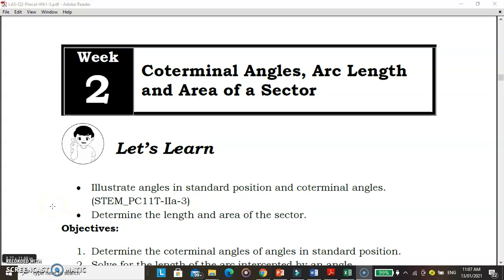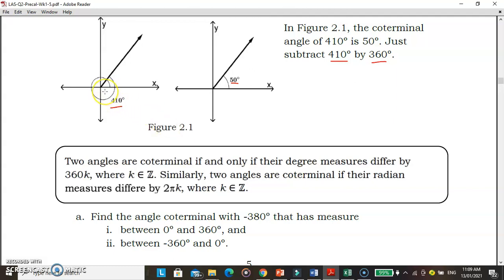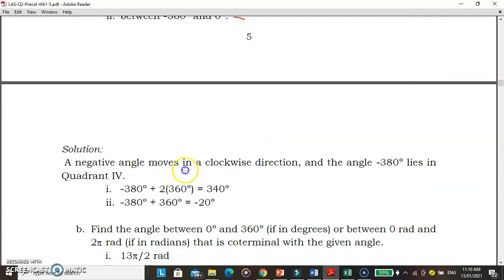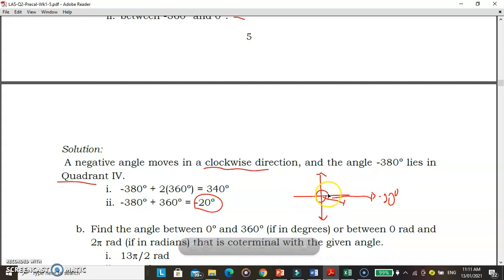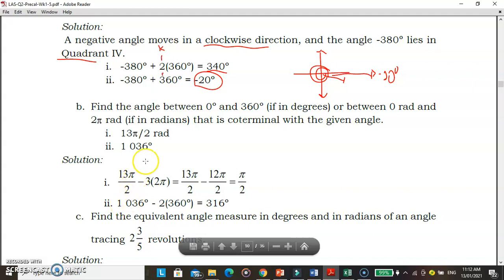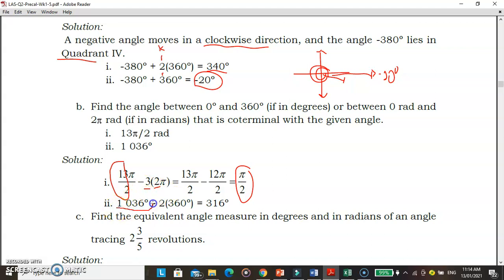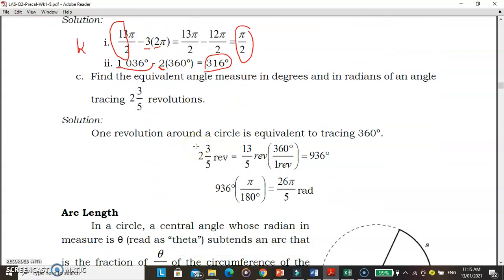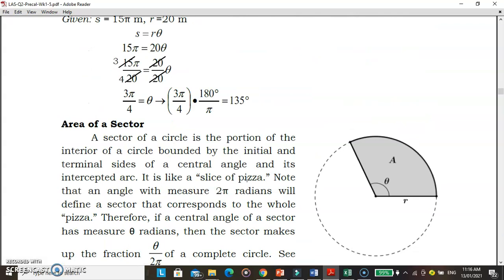[Week 2- Part 1] COTERMINAL ANGLES